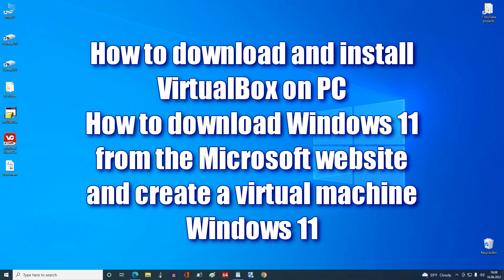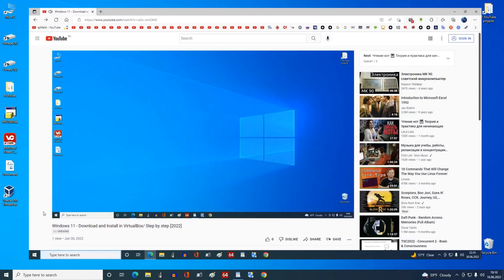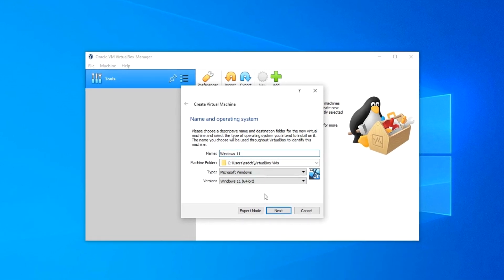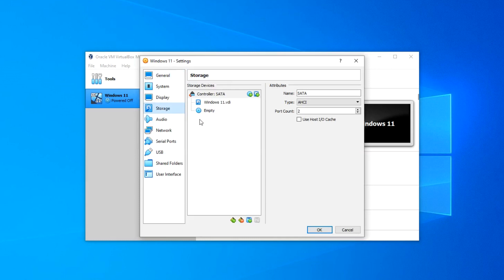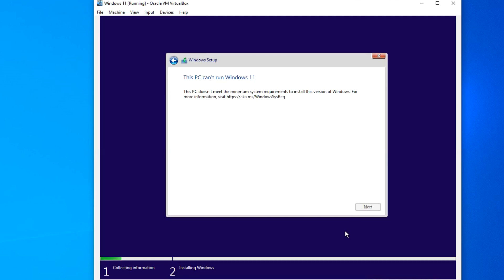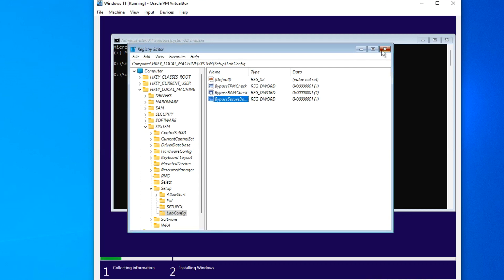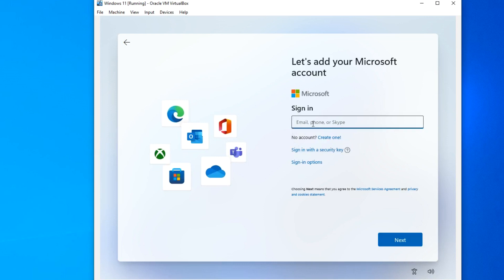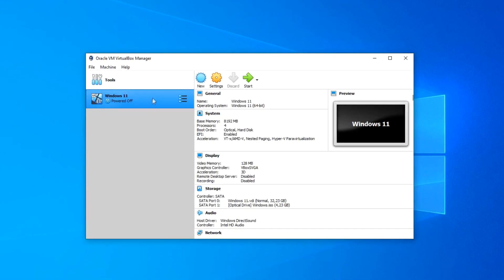Windows 11 - Download and Install in VirtualBox/ no TPM needed/Step by step [2023]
Hi guys!
Today we will download and install VirtualBox on a computer, then download Windows 11 from the Microsoft website and finally create a Windows 11 virtual machine.
VirtualBox is the best and free virtual machine, and if you have Windows 7, 8.1 or Windows 10, you can easily test Windows 11 on your PC.
Follow me step by step and together we will succeed!

                 🕑Time codes
   00:37 download VirtualBox on PC
   01:12 install VirtualBox
   02:20 download Windows 11
   03:54 creating a Windows 11 virtual machine
   07:30 installing Windows 7 on a virtual machine

I hope that what I have said was interesting for you!
Good luck!✅